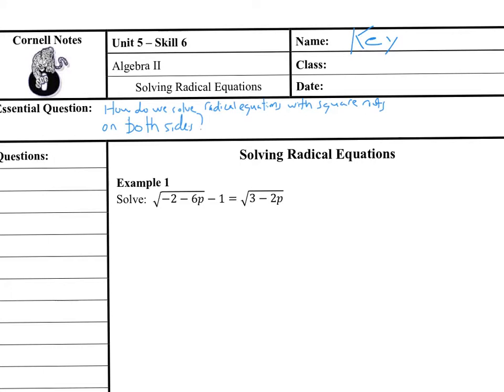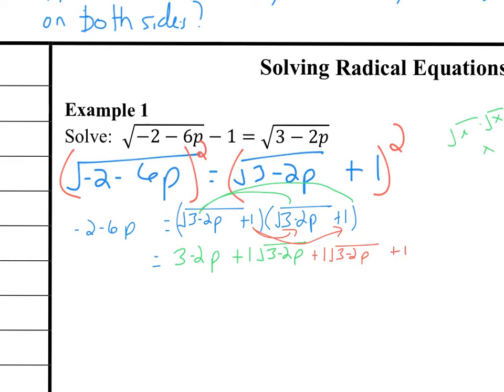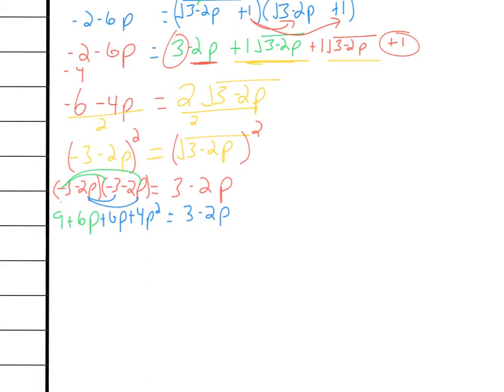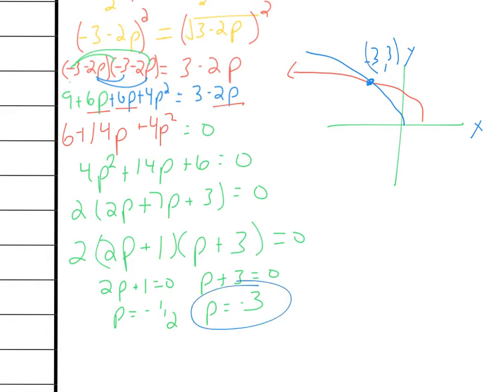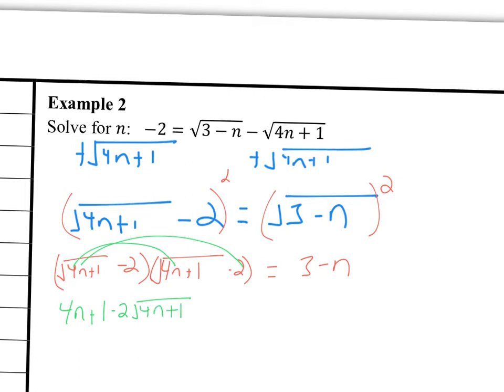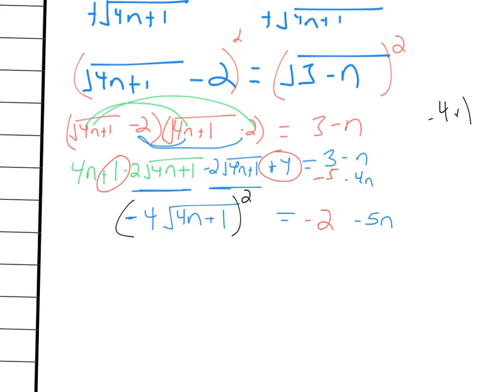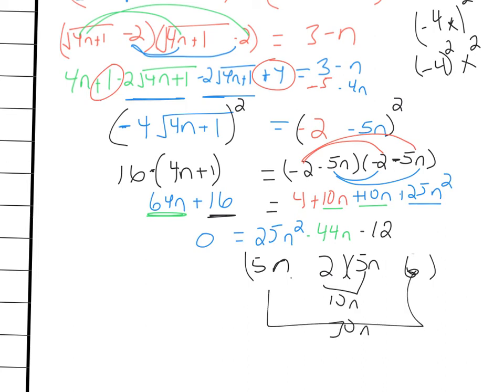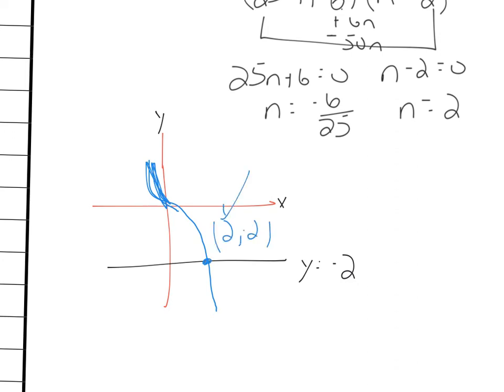5.6 - Solving Radical Equations